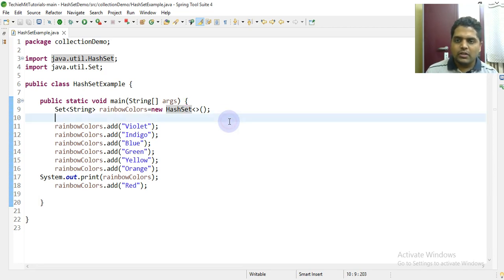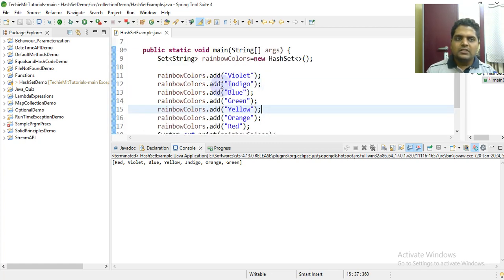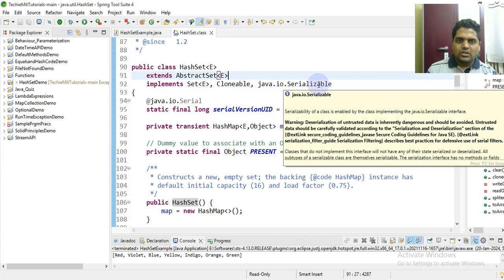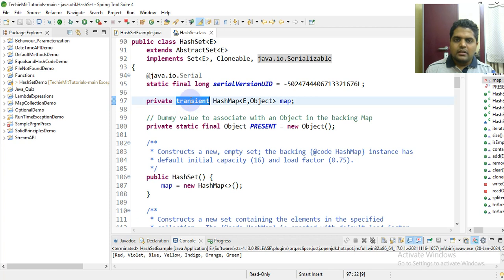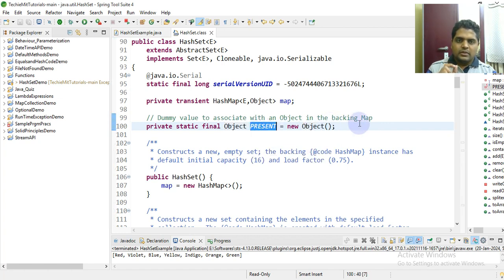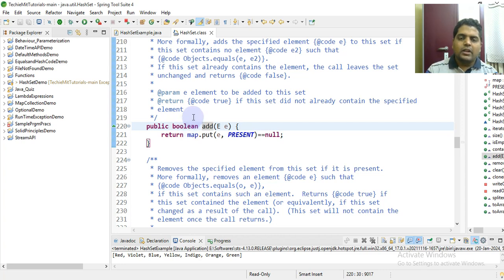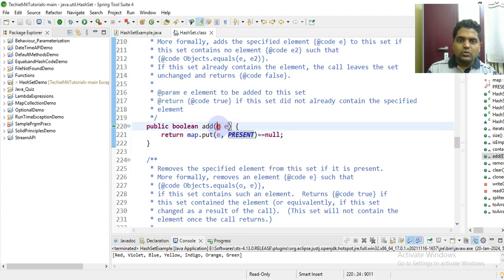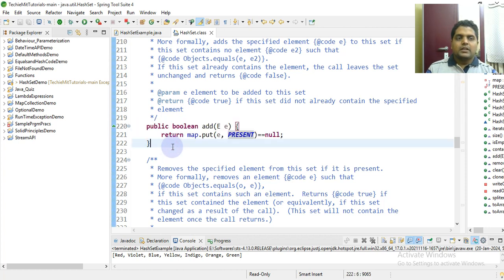HashSet example in Java|Internal Working|Explanation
What is the internal working of HashSet?
What is the internal logic of HashSet?
What is the internal working and implementation of HashMap and HashSet?
How does HashSet hashing work?
Chapters:
0:00 Introduction to video
0:33 HashSet instance creation
1:14 Explanation on console window
1:45 Adding duplicate elements in HashSet
5:40 add() method in HashSet to check uniqueness
8:20  Conclusion of video
About :
Java  Tutorials Starting with the basics and core concepts covered in detail.
Stages-wise, starting from the core to the advanced level, inculcation of topics is necessary.
Ongoing market changes remain constant, but basics and core concepts  should be good and eager to learn should one possesses